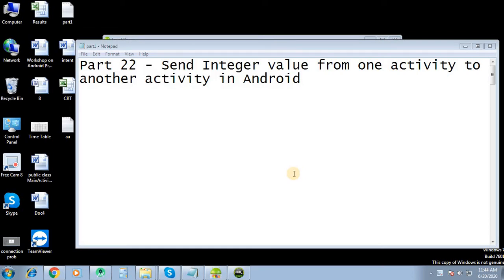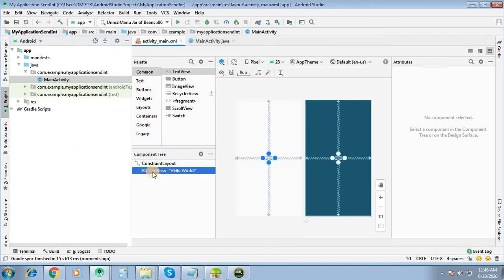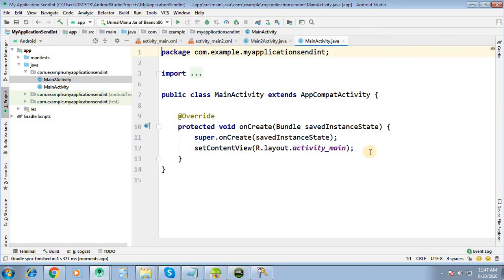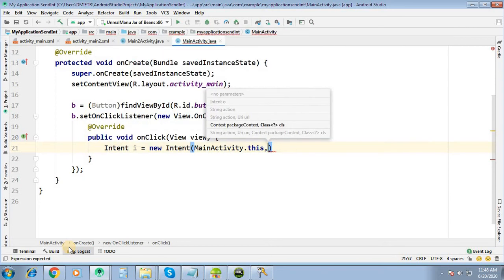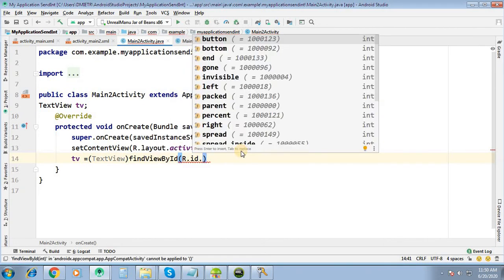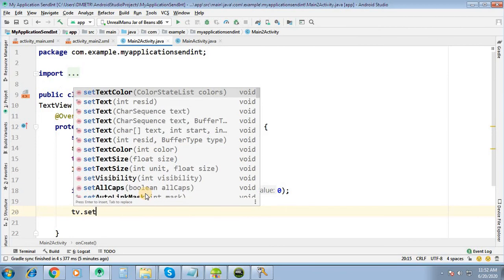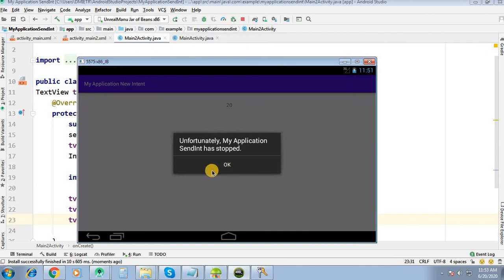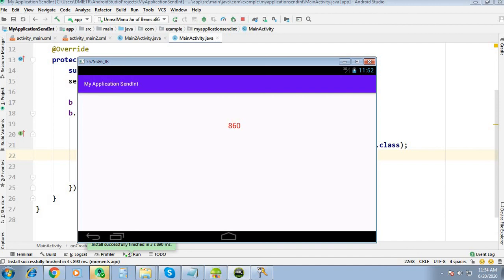Android Part 22 Send Integer value from one activity to another activity in Android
Part 22 - Send Integer value from one activity to
another activity in Android

Activity 1 --- send Integer value to another activity  using Intent